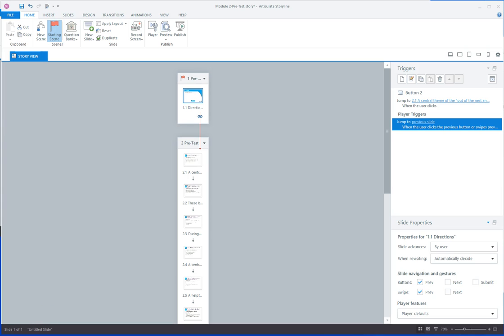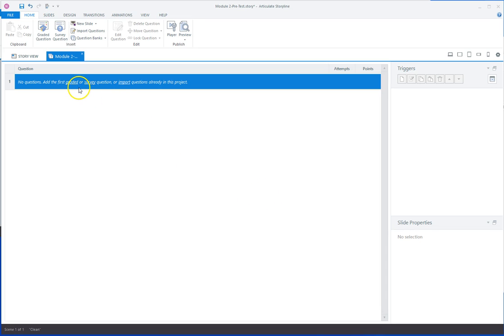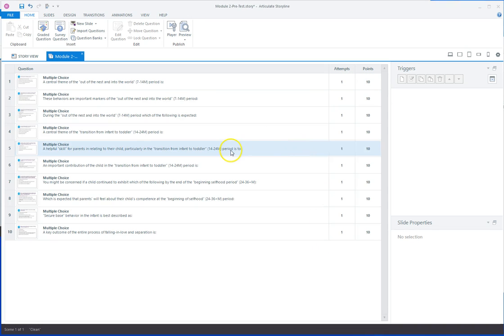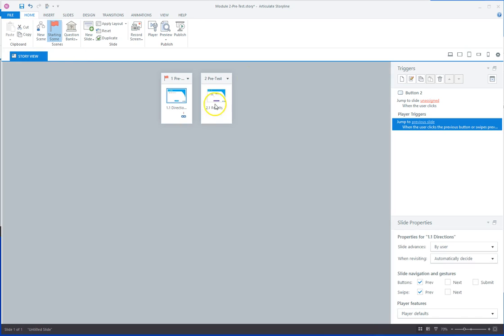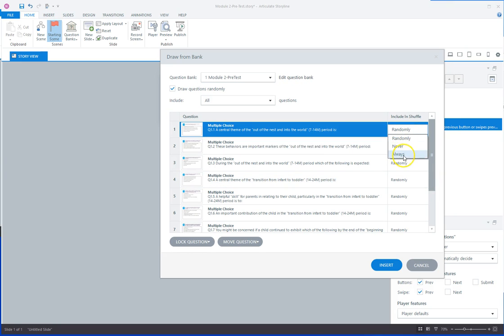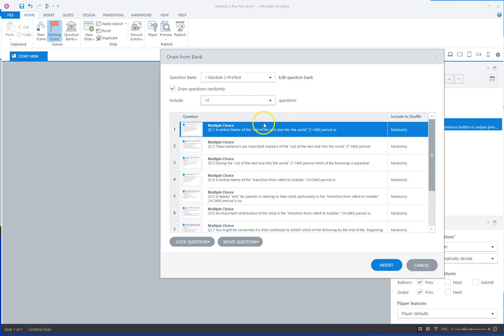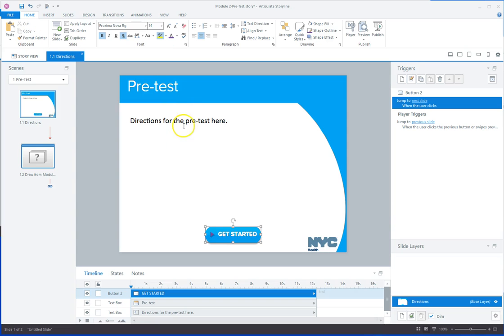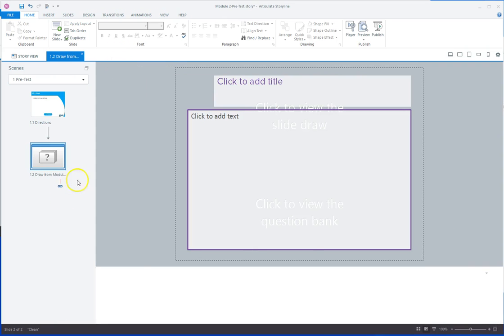Storyline 360 Question Banks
How to create a Question Bank in Storyline 360.